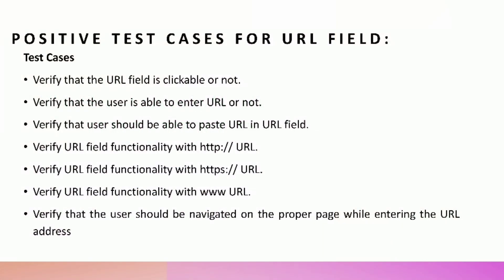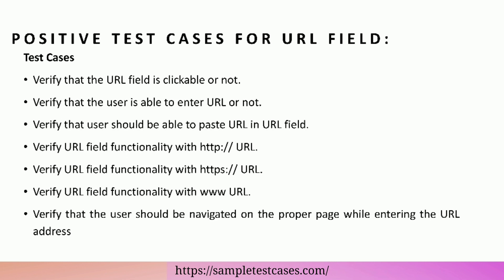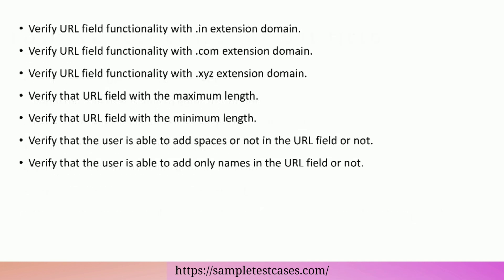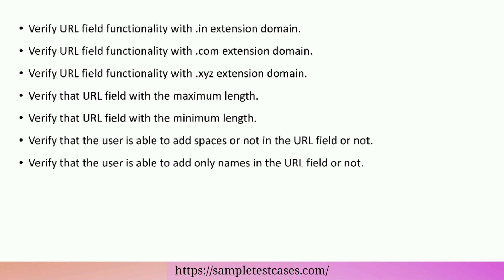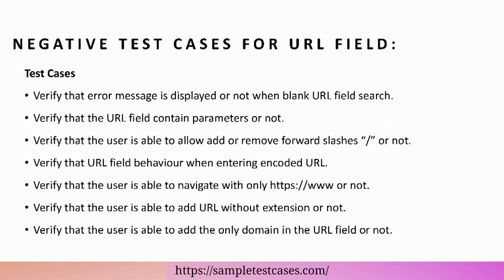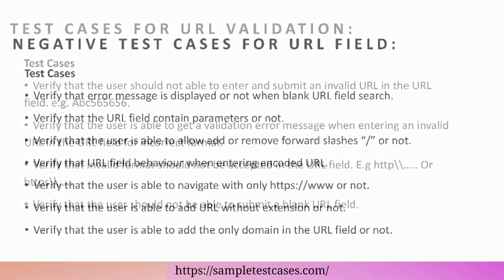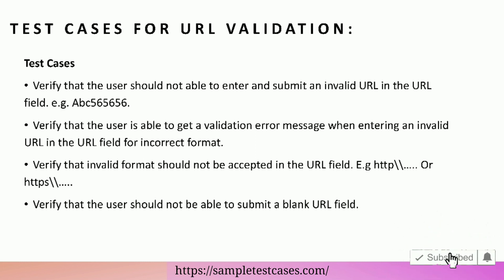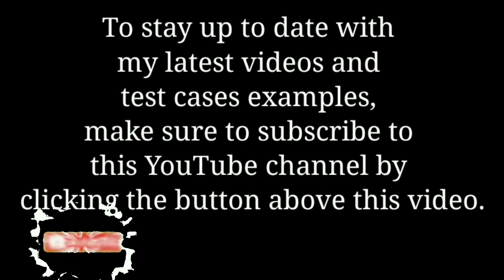Test Cases For URL Field | Positive and Negative Test Cases For URL Field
Test cases for URL field | Test scenarios for URL field :-

How to write test cases for URL field :-

- Positive test cases for URL field
- Negative test cases for URL field
- Test cases for URL validation

Test cases for URL field are one of the most commonly asked interview questions in software testing.

Chapters:

0:00 start
0:03 Positive test cases for URL field
1:18 Negative test cases for URL field
2:03 Test cases for URL validation